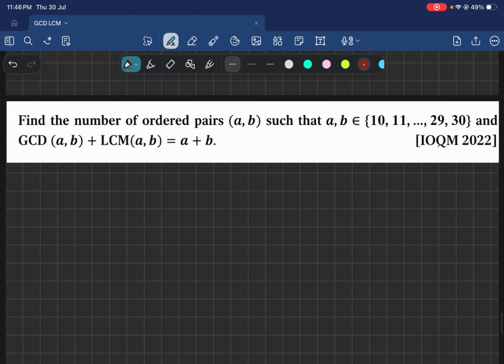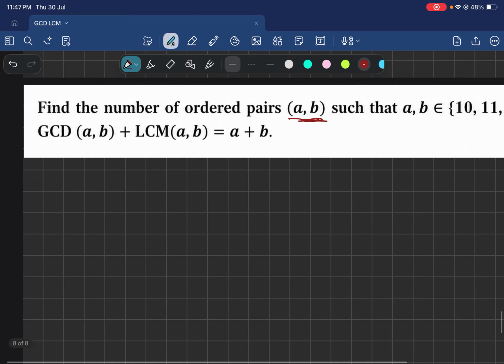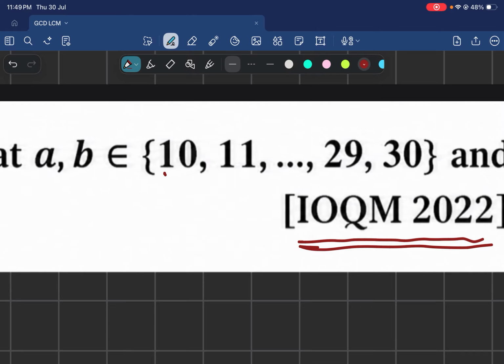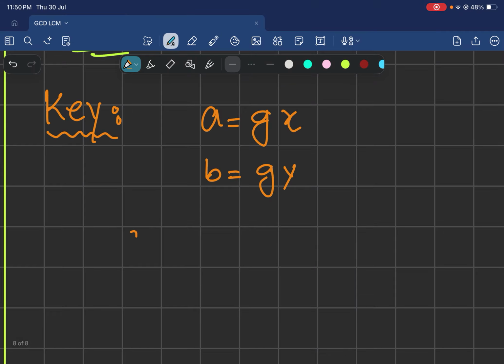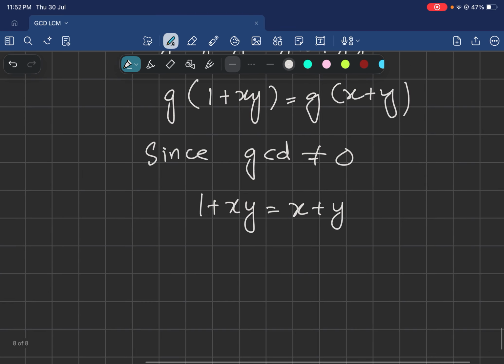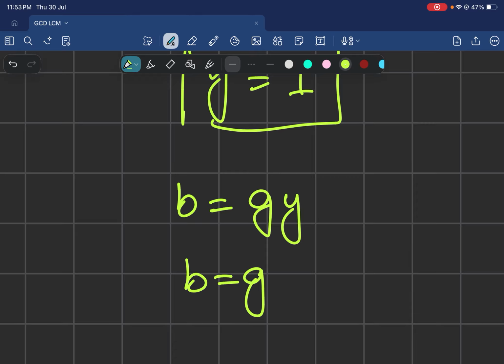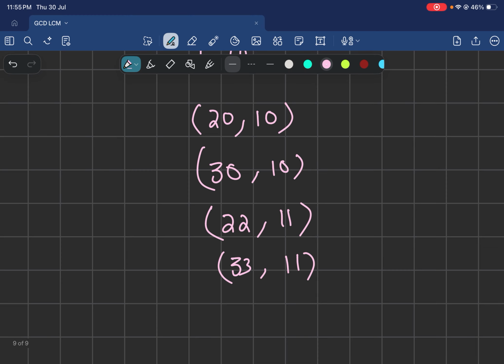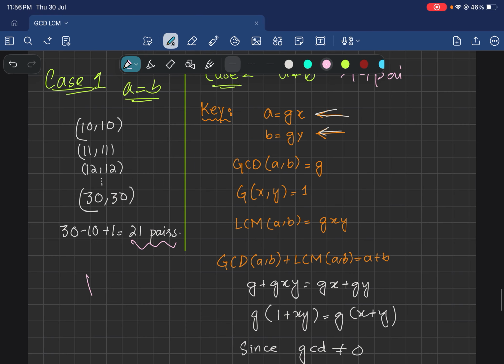A cute GCD/LCM problem ( IOQM 2022)